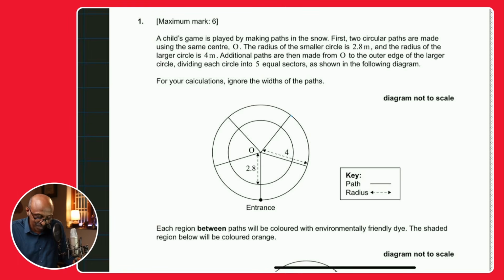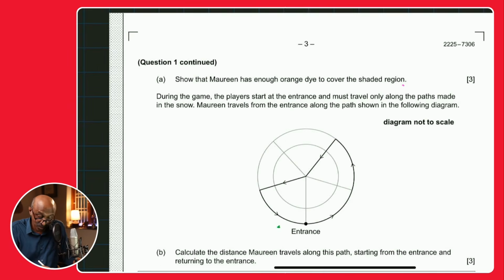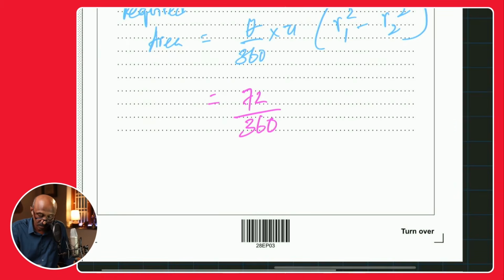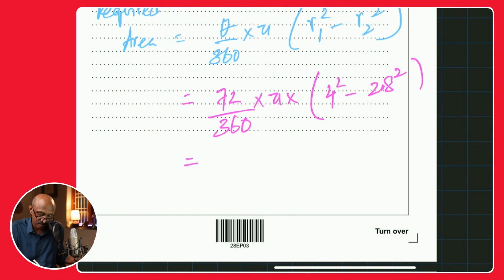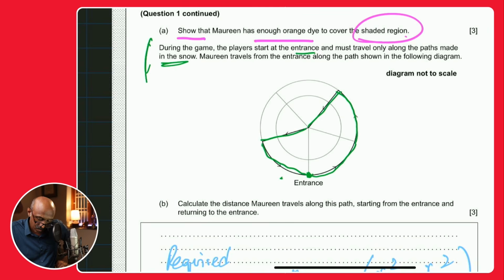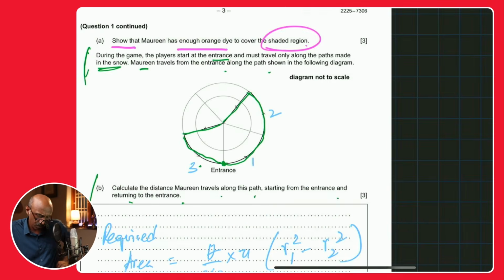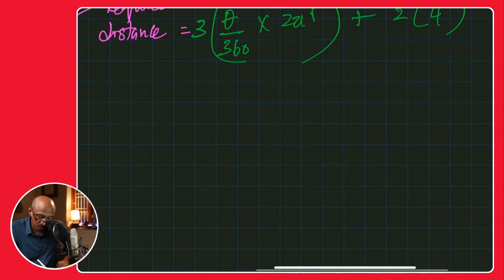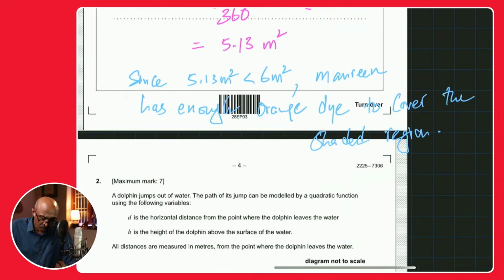IB Math AI Paper 1 (TZ1) May 2025 | Complete Solutions (Part 1) | Strategies & Exam Tips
This video is Part 1 of the Complete Solutions for IBMathematics: Applications and Interpretations (AI) mai ibexam2025 — Paper 1, Time Zone 1 (TZ1), May 2025.

In this video, we go step-by-step through Question 1, not just solving it, but explaining why each step works.
You’ll also find exam tips, common student mistakes, and marking insights that help you gain those extra marks in IB exams.

📘 What to Expect:
- Full working with clear explanations
- Real exam-style reasoning
- Time-saving strategies
- Common pitfalls to avoid
- How to think like an IB examiner

Part 2 of the same paper

Was this helpful? Which paper or question should I solve next?